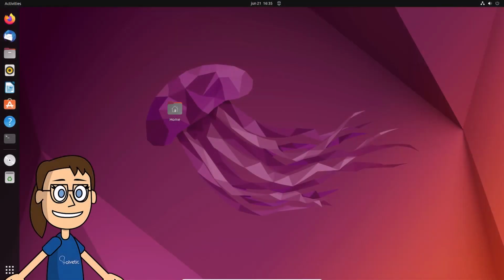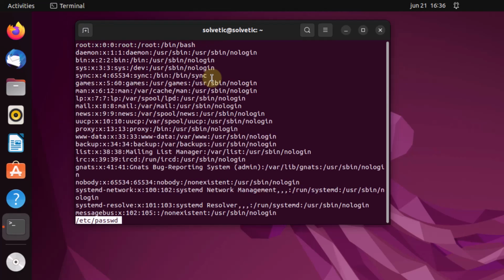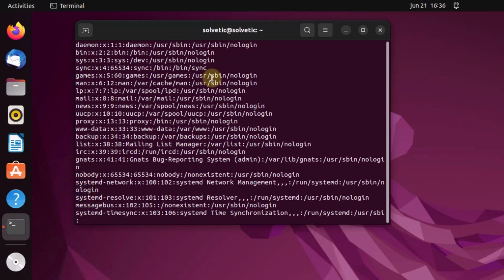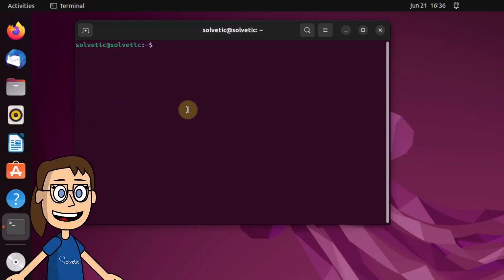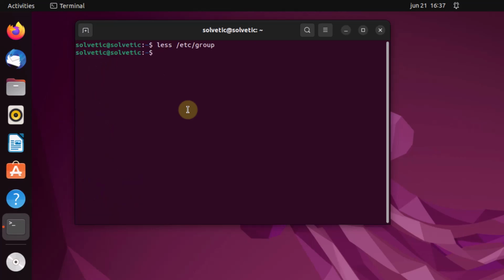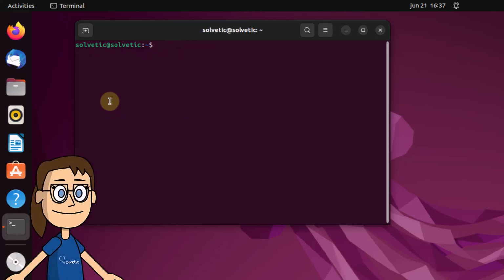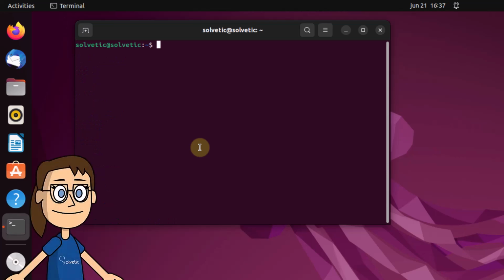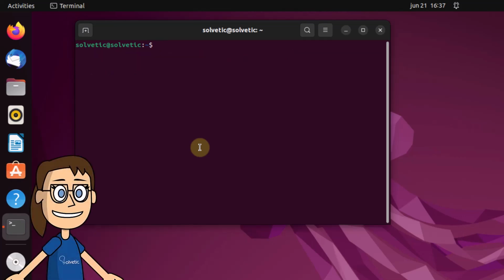SYSTEM USERS LINUX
Would you like to know in Linux list system users? Well, in this video we show you different commands to see Linux system users Including Linux command that shows the users connected to the system. We will show you different commands with which to see Linux terminal users and see linux groups easily and quickly.

🔹COMMANDS🔹
less /etc/passwd
cut -d : -f 1 /etc/passwd
less /etc/group
cut -d : -f 1 /etc/group